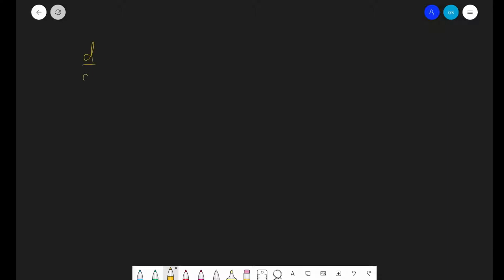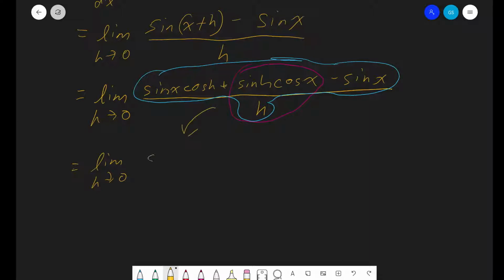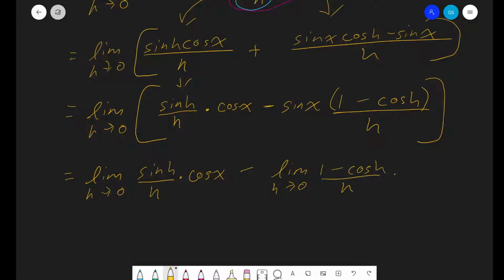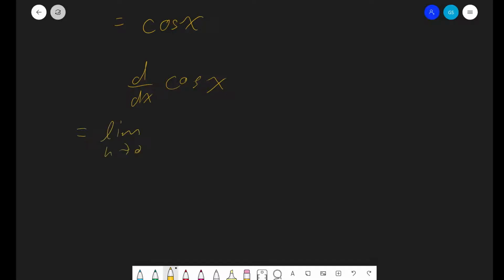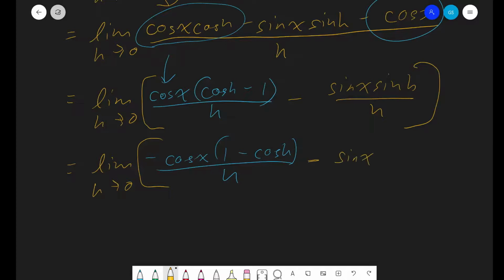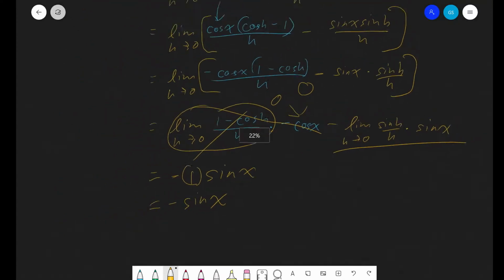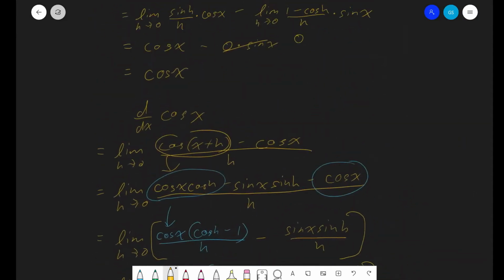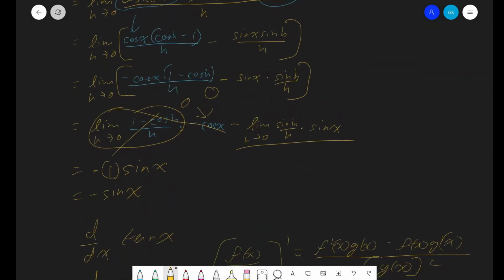MCV4U - Introduction to Trigonometric Differentiation - The Derivatives (Part 3 of 3)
This video goes through the derivatives of sinx, cosx, and tanx. Hope this video helps! Let me know down below if this video was helpful!